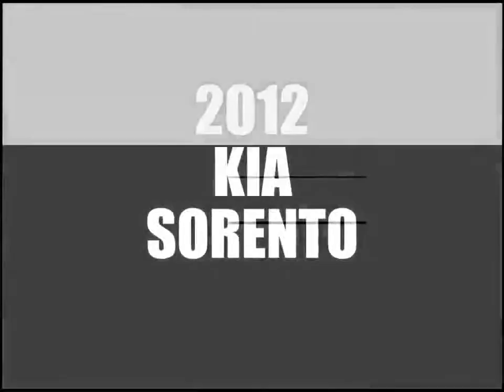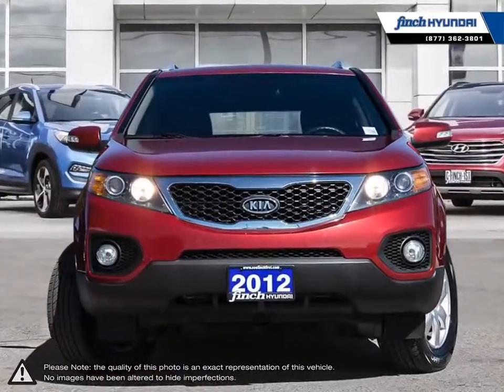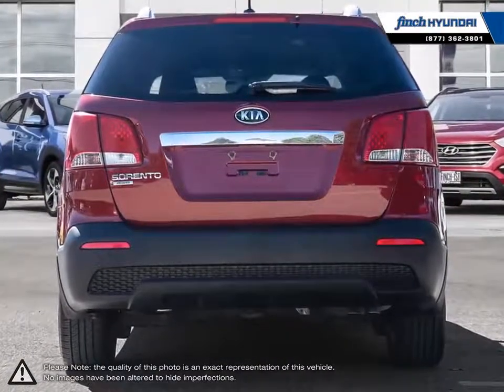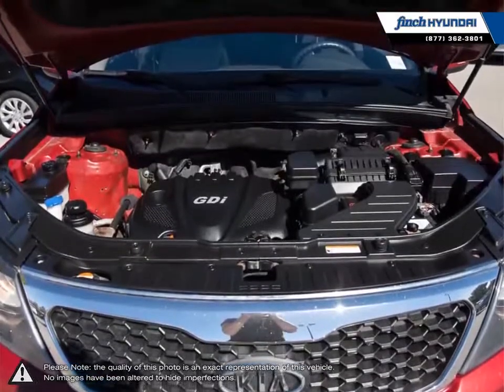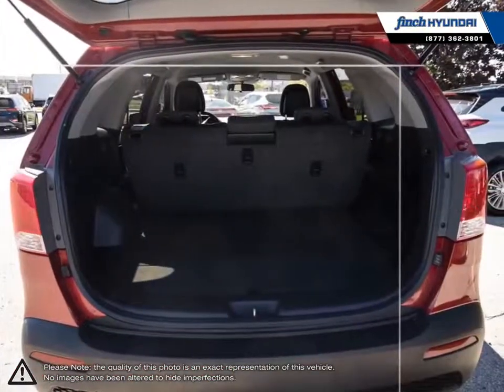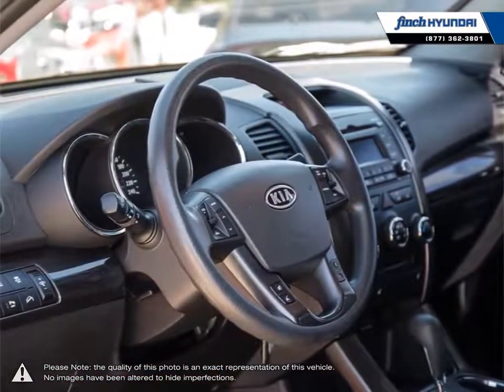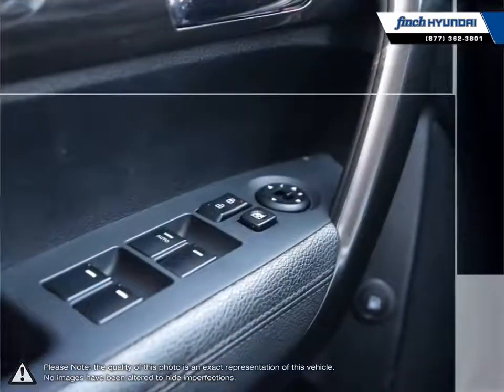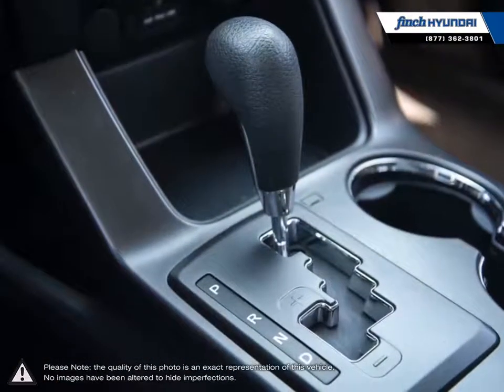2012 Kia Sorento | Finch Hyundai | 5XYKTCA61CG251516